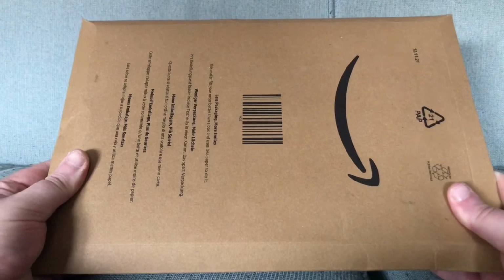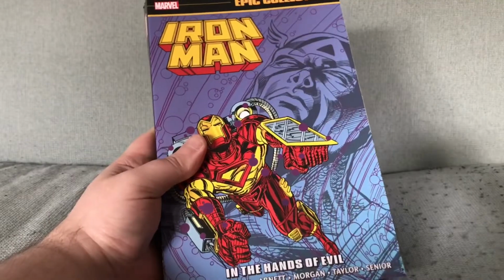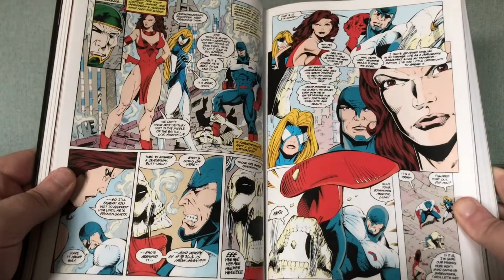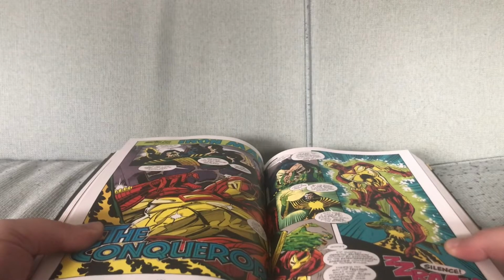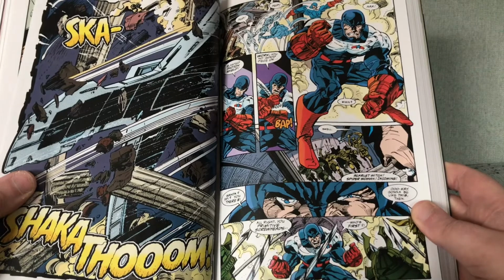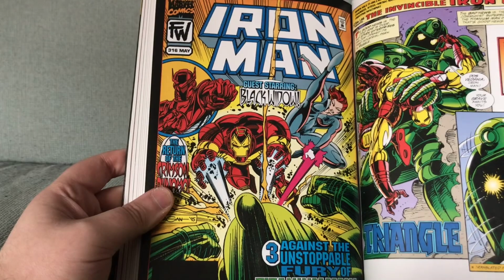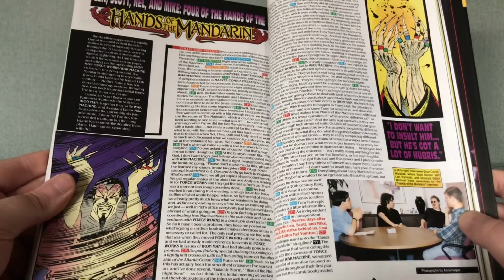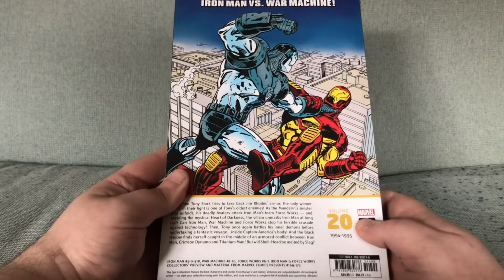Idiot Fanboy Unboxing Iron Man Epic Collection: In The Hands of Evil TPB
Unboxing Iron Man Epic Collection: In The Hands of Evil TPB (November 2021) collecting stuff by Len Kaminski and Tom Morgan with Dan Abnett, Andy Lanning and many others from 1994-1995.